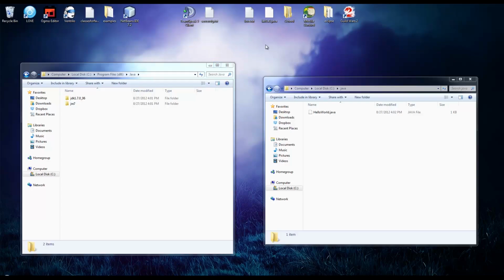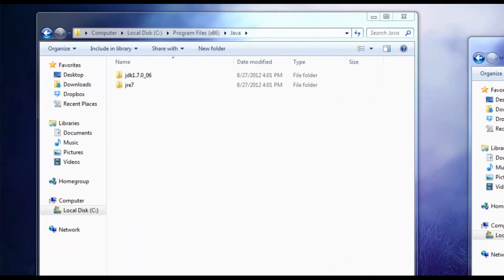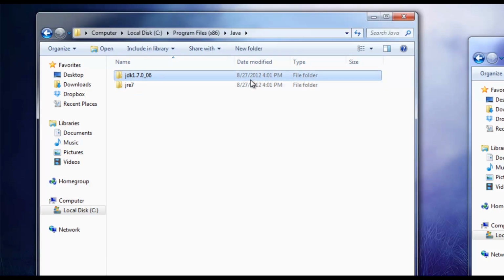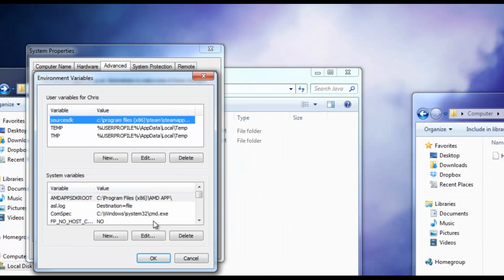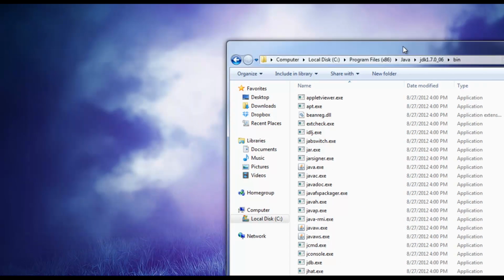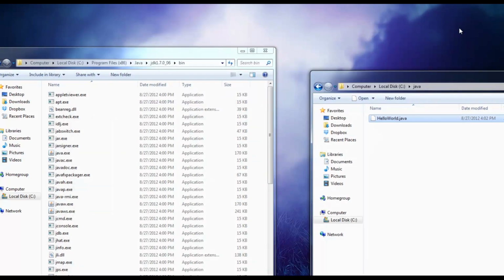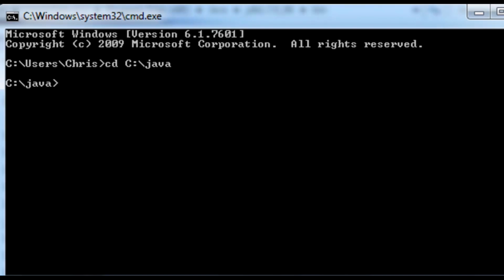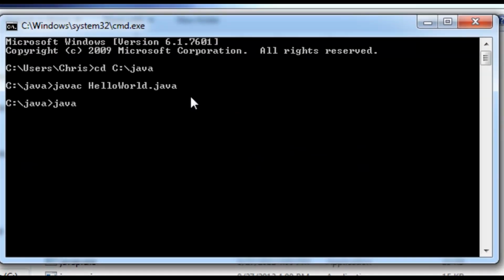Compiling a Java Program from the Windows Command Line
This screencast shows how to compile and run a java program from the Windows CMD terminal.